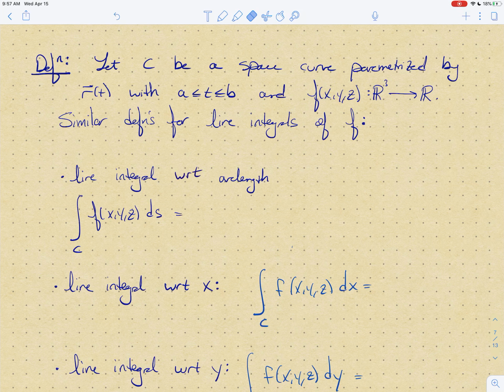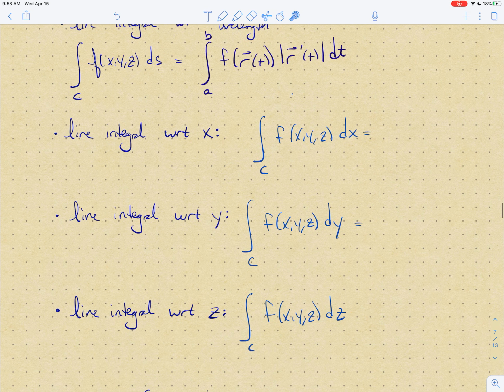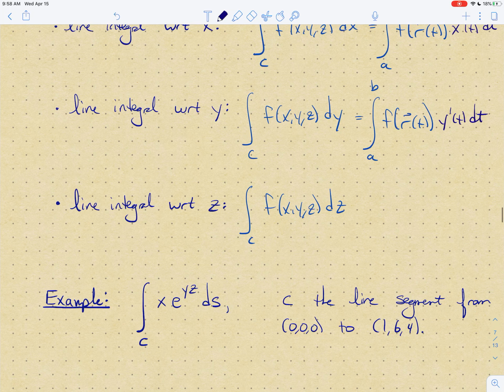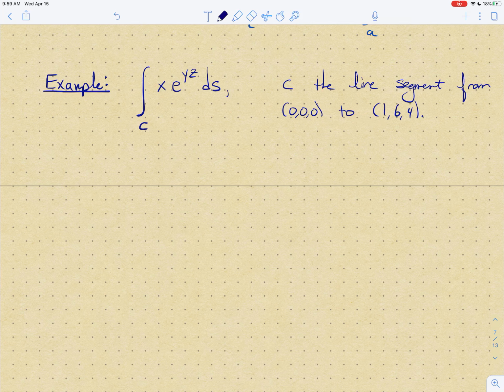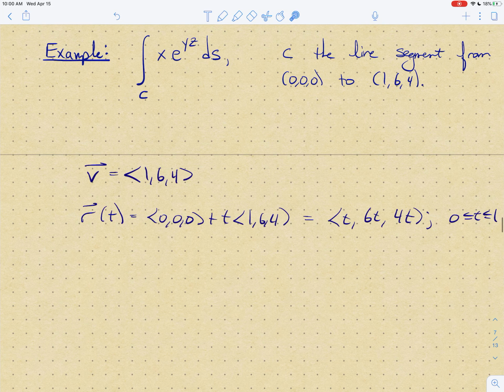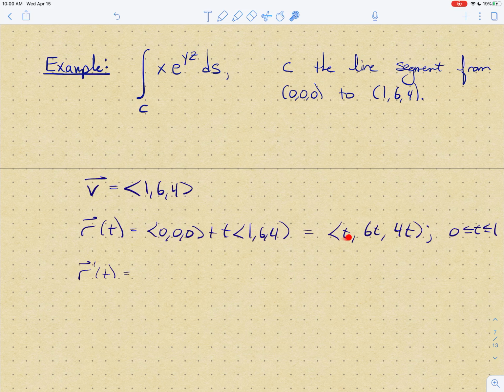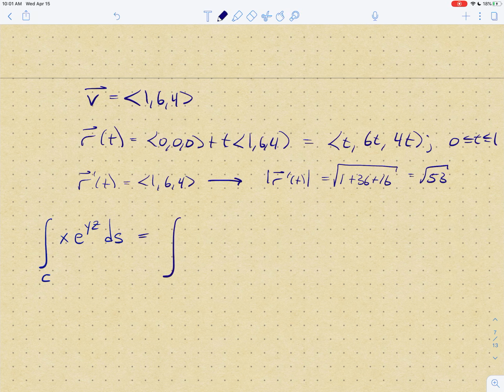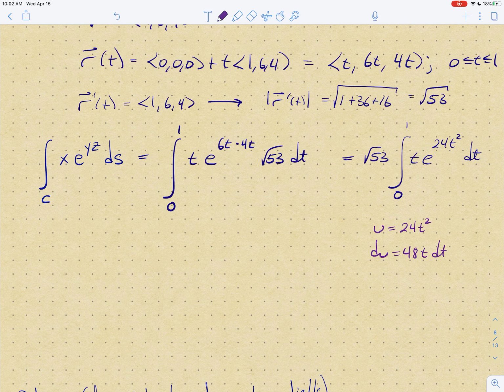Section 13.2, Calculus III (Part 6 of 9)